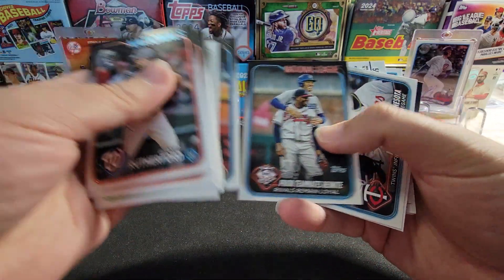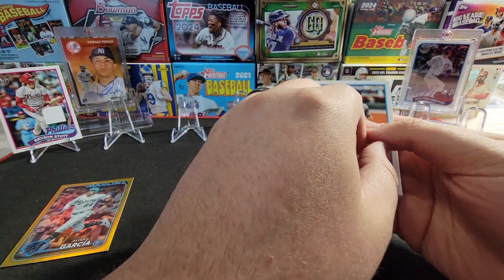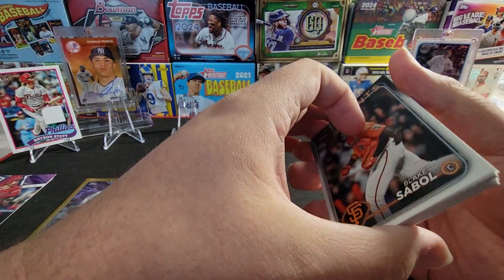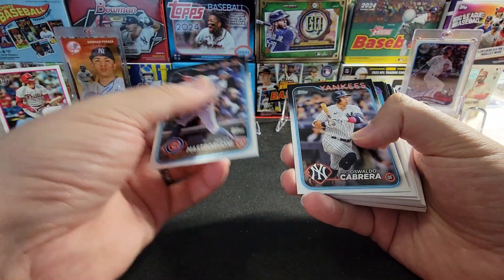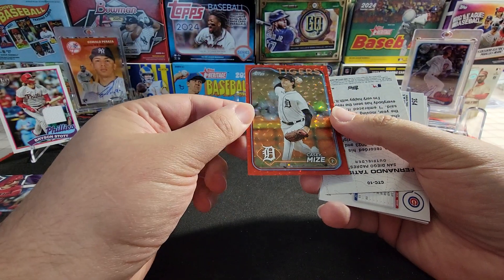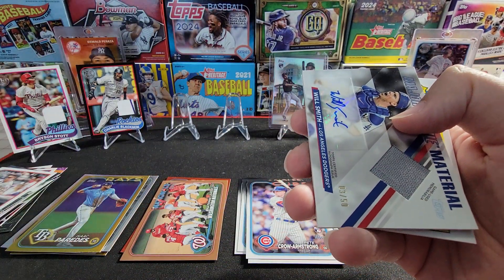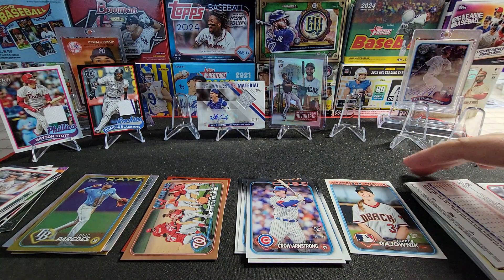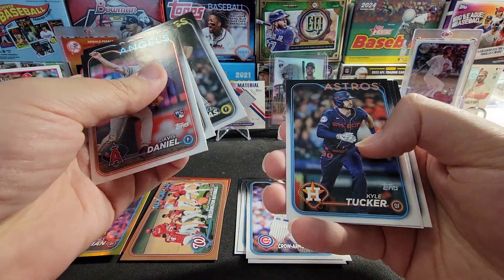2024 Topps Series 2: First Look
Opening the first Jumbo of my 2024 Series 2 case. Looks of parallels and some sweet hits in this first box